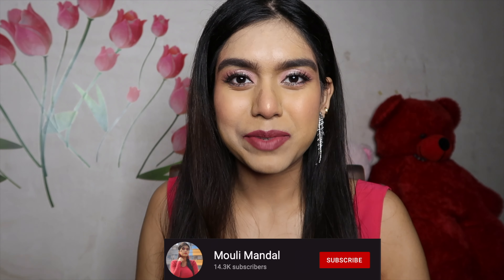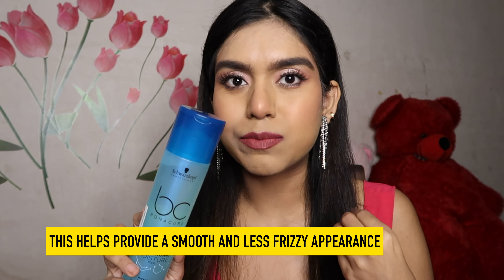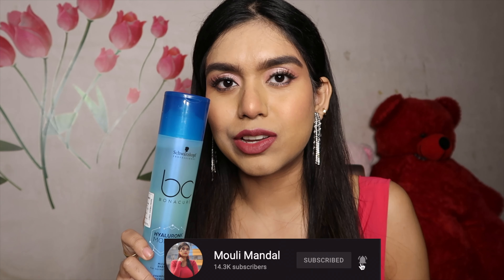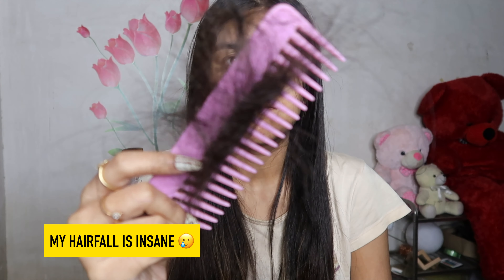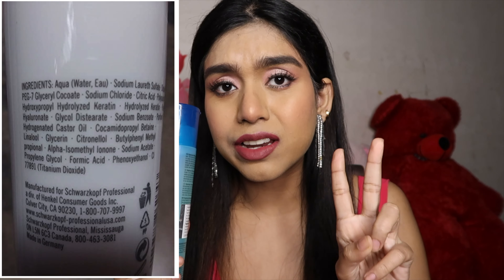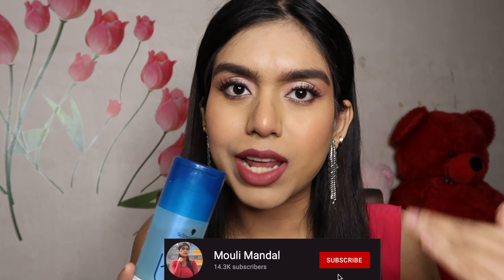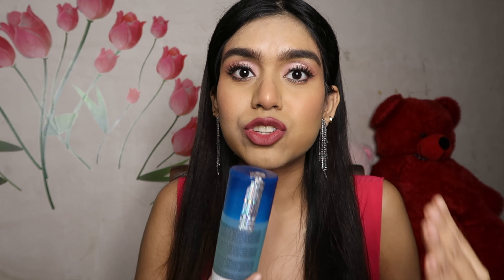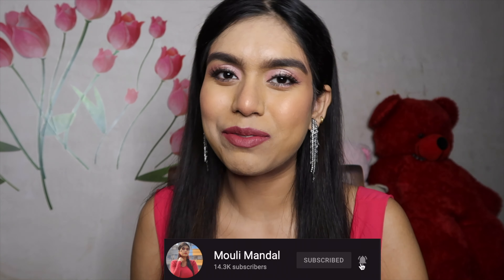Schwarzkopf Professional Bonacure BC Hyaluronic Moisture Kick Micellar Shampoo || What Does it Do? 😒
❤️❤️ Mouli Mandal ❤️❤️